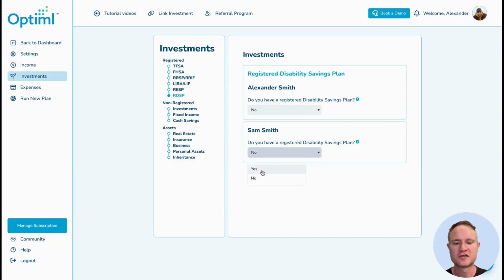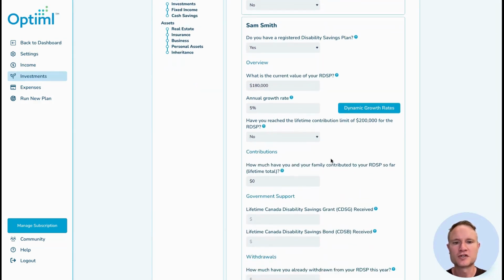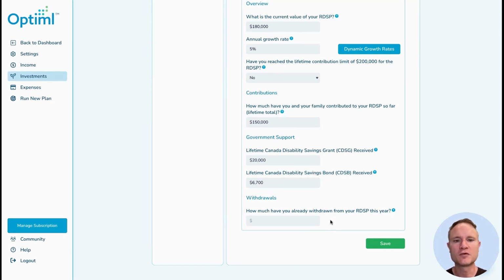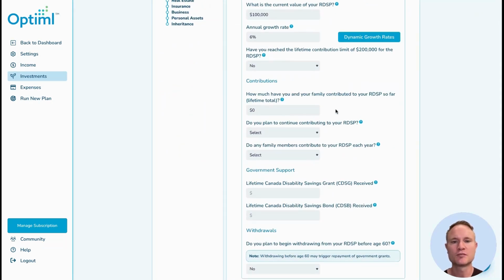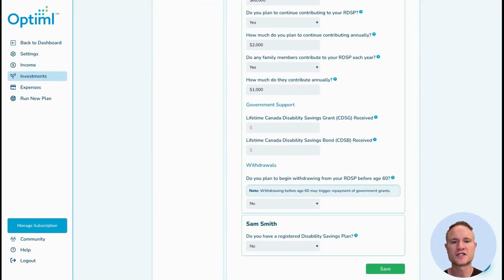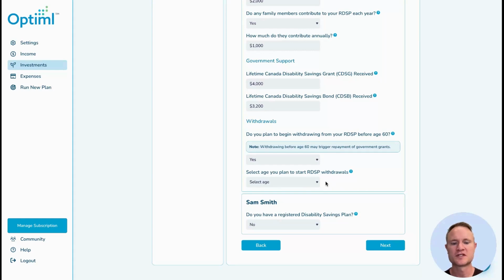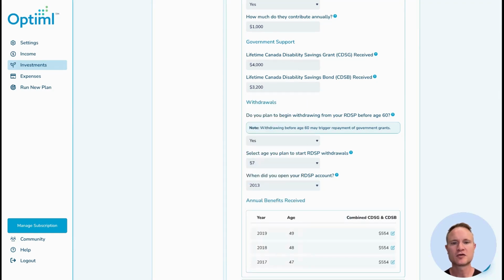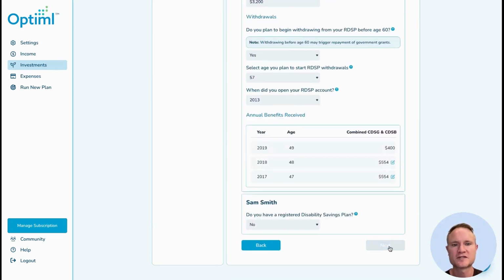Optiml Onboarding - RDSP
📍This video covers: entering your Registered Disability Savings Plan into your Optiml account

About Optiml

Hey Summer.